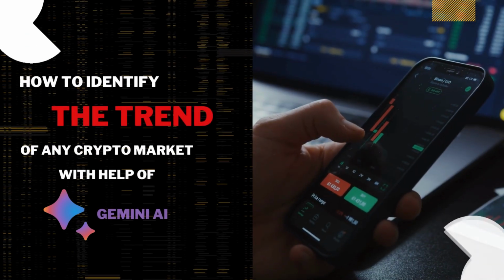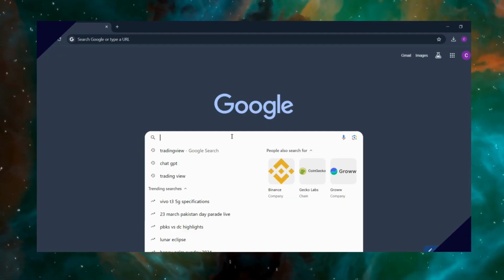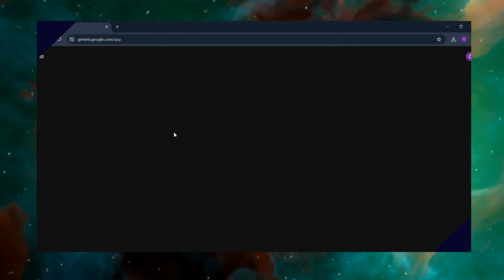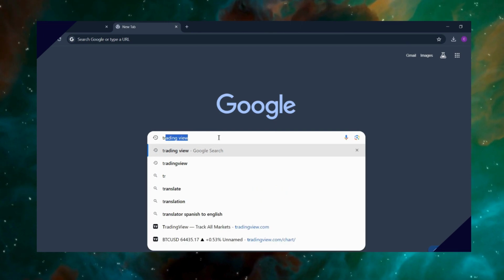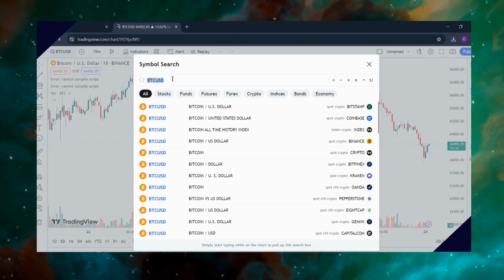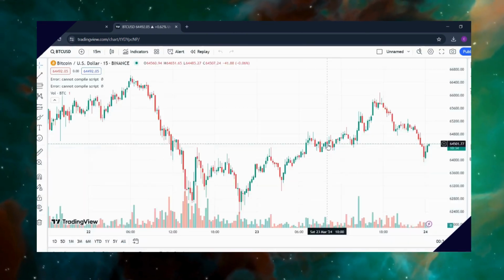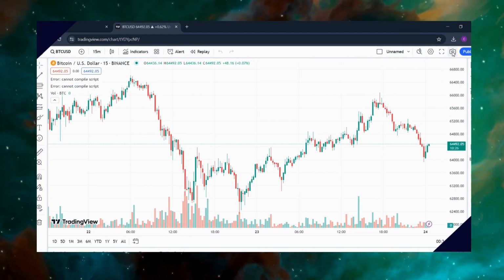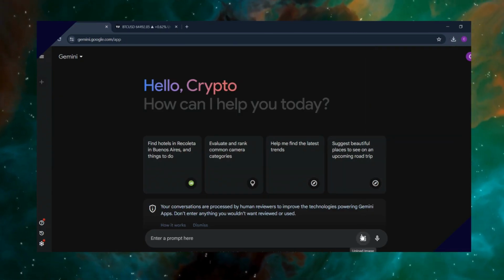How to Identify THE TRENDS in CRYPTO MARKET with GEMINI AI TOOL | Trading tips and tricks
In this video, I will tell you about how to identify market trend with the help of GEMINI AI TOOL. Complete detail video. Thanks

In this video, I will use Binance app. You can use any trading app. Daily Earn $20 From Binance Secret Trick | Binance Mobile Trading For Beginners

Dive into the world of AI trading and transform your approach with Me.

 Join me...

 Binance for Spot & future trading
here the Link of my Binance

for sponsership and business you should contact with me on my gmail